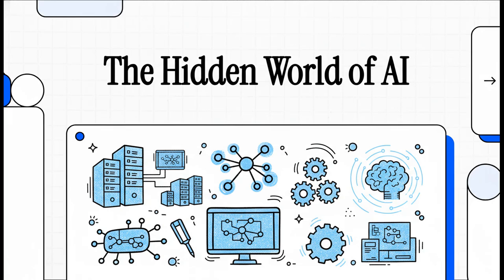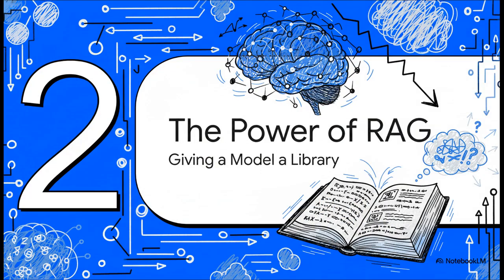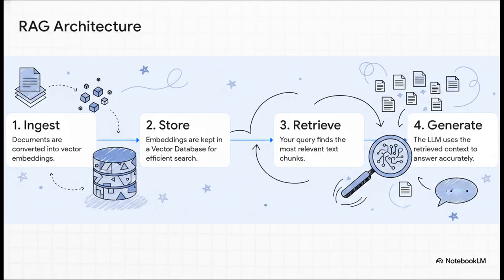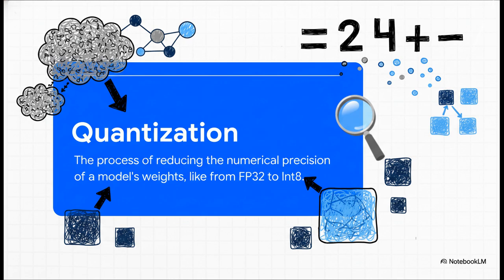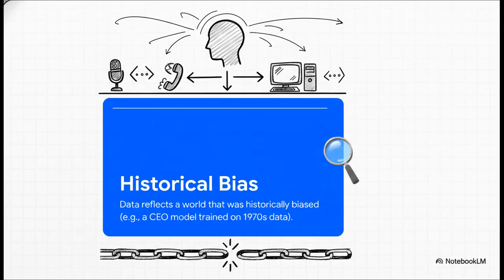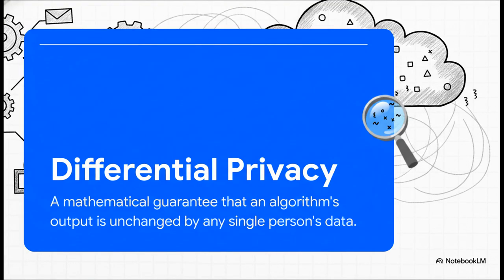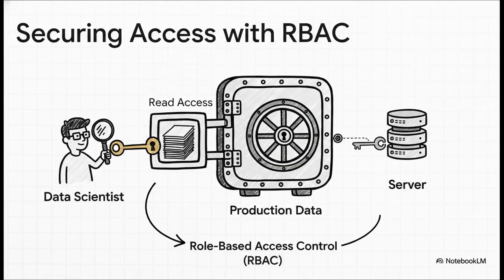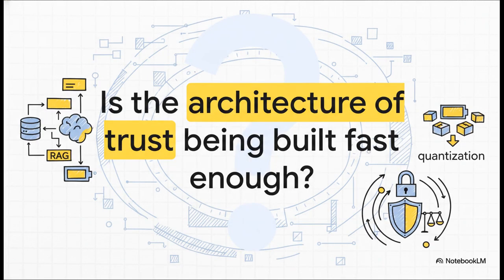5 Architectures of Trust LLMOps Optimization AI Security